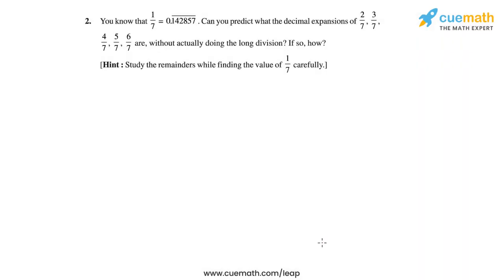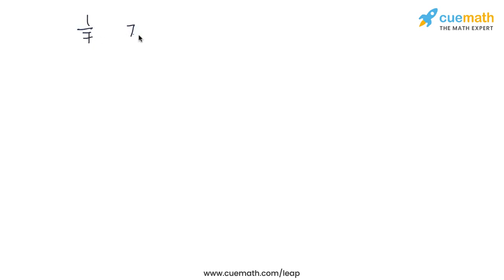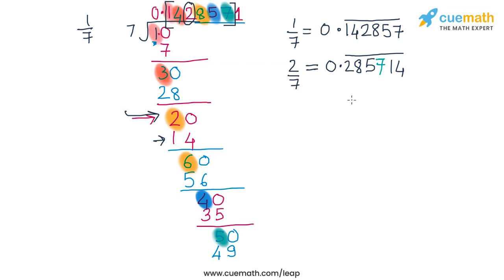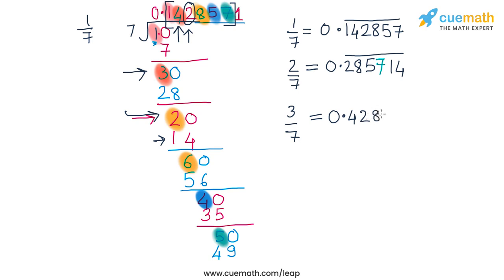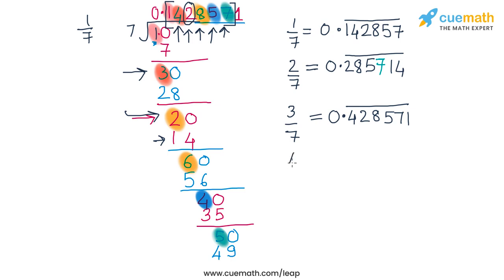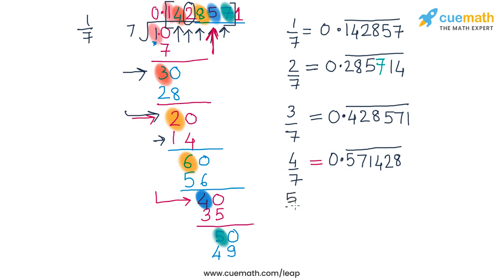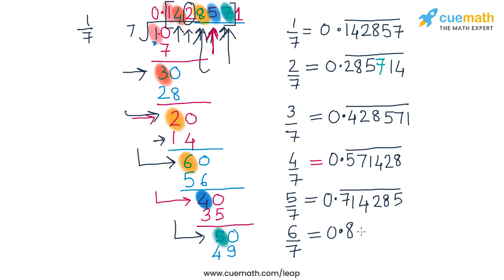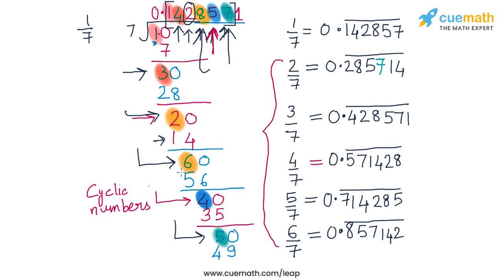Class 9 Chapter 1 Ex 1.3 Q 2 Number Systems Maths NCERT CBSE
To download pdf of all text solutions for this chapter click here NOW